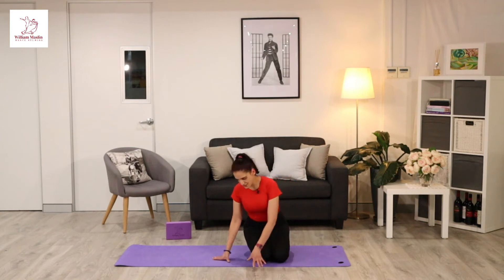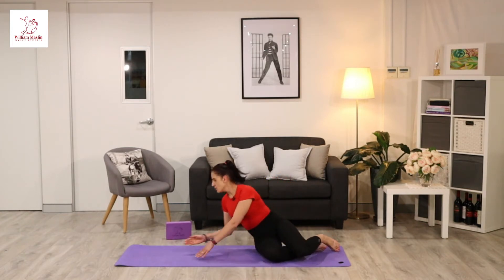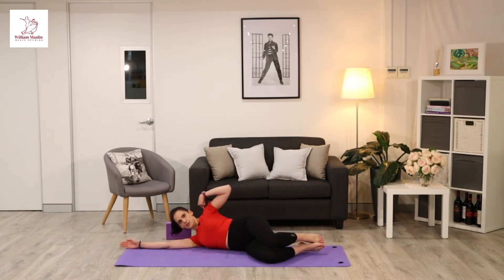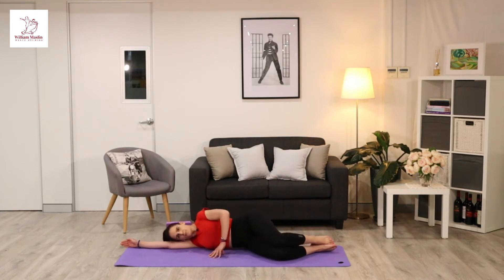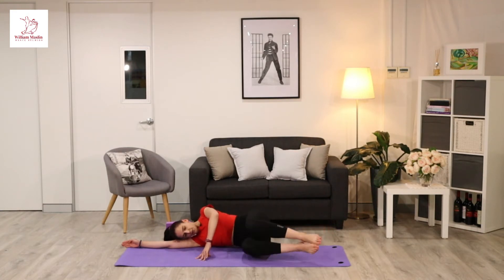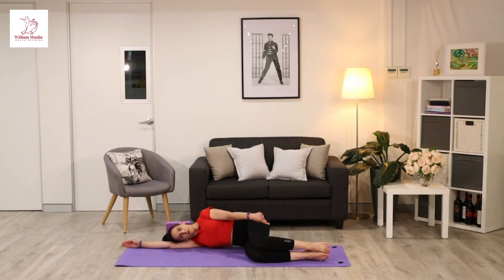Pilates - Side Lying Position